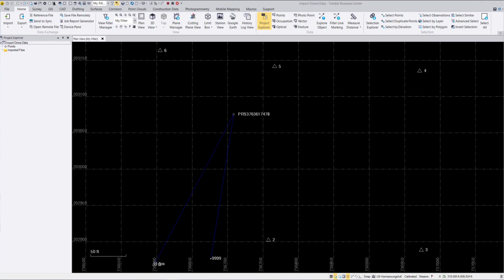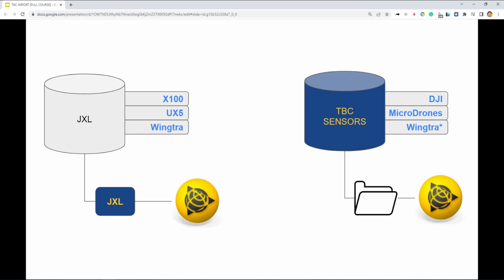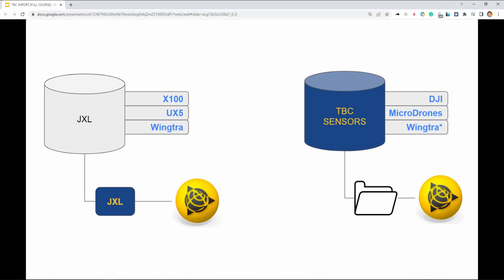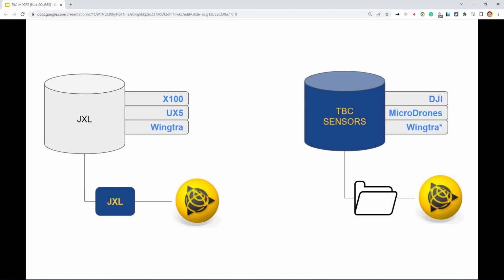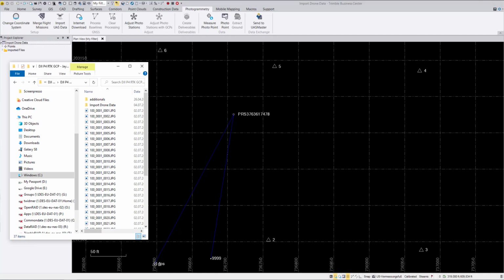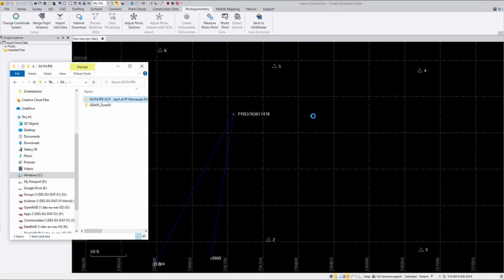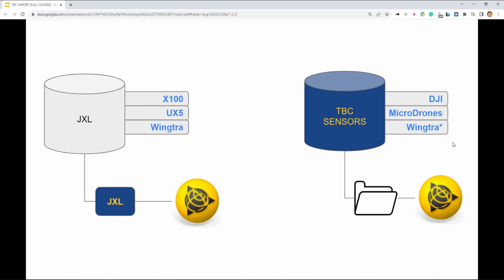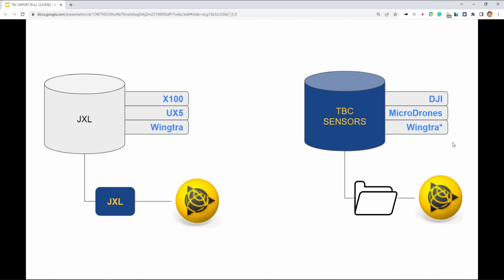TBC APM [TUTORIAL | FULL COURSE] - IMPORTING DRONE DATA